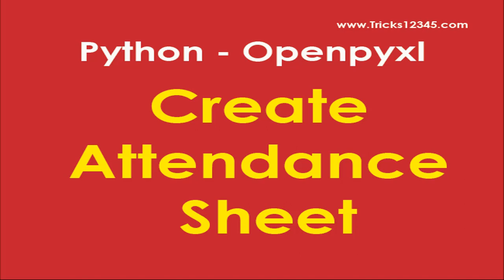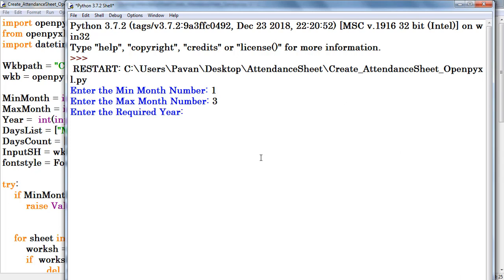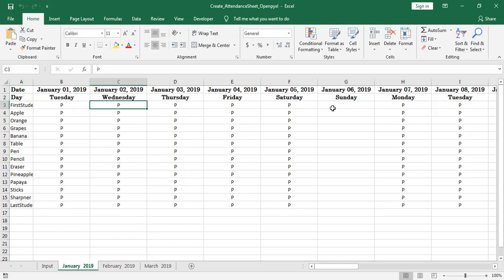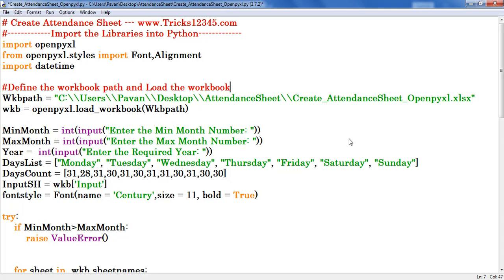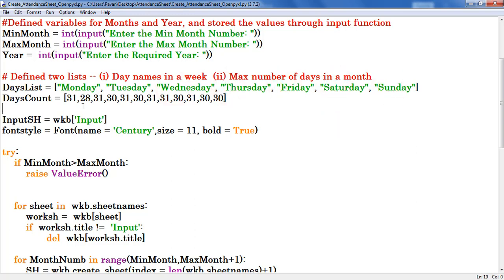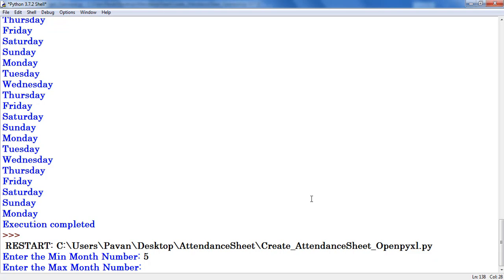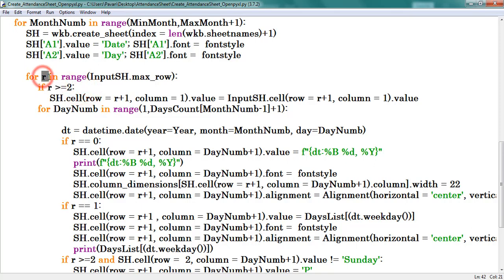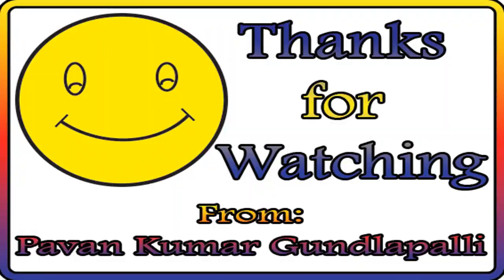Python: Create Attendance Sheet using Openpyxl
Download the  code and sample workbook along with PDF from below mentioned source